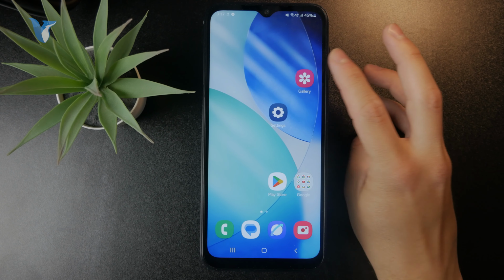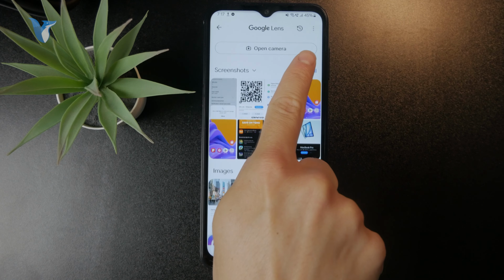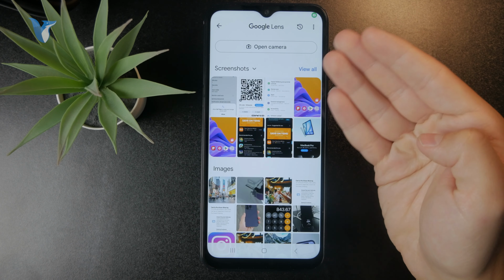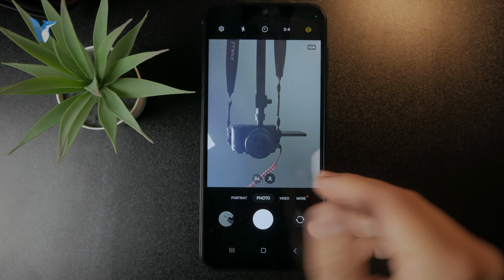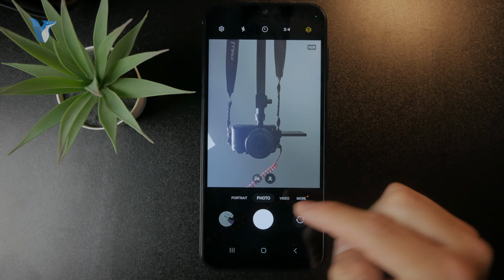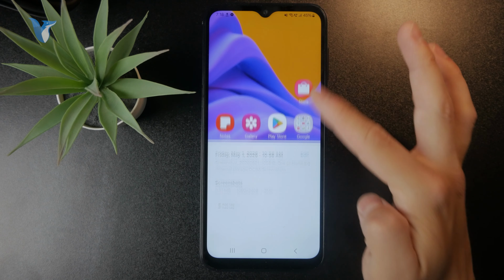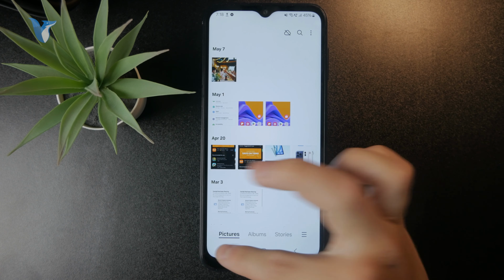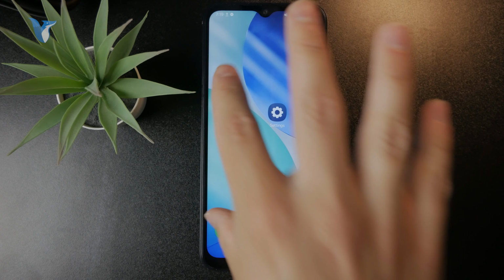How to Find the Place with Photos (tutorial)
Learn how to identify unknown locations and find specific destinations by using reverse image search tools and GPS metadata embedded within your photos.